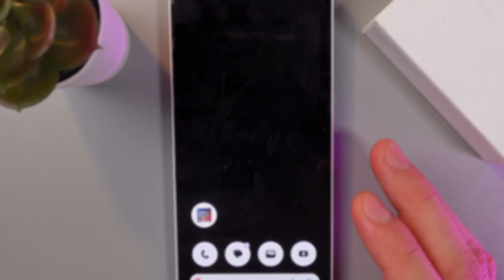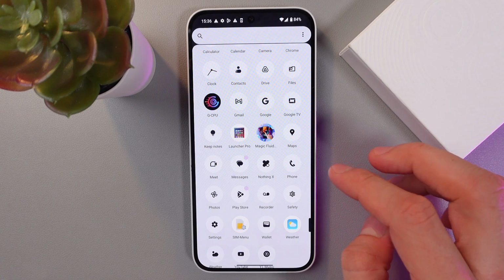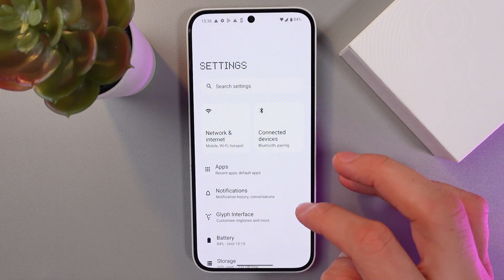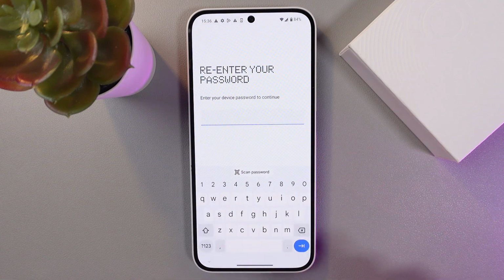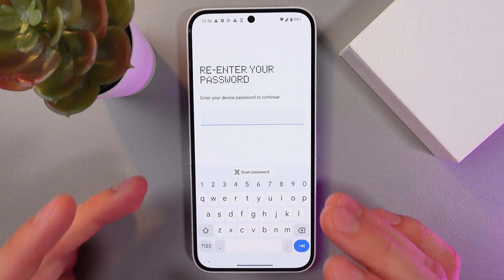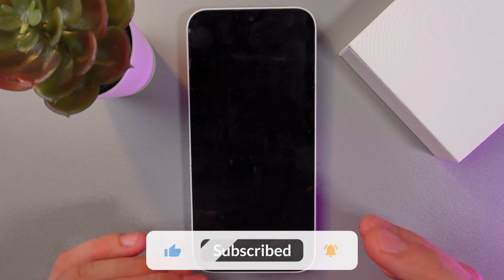How to Factory Reset Nothing Phone 2a | Tips, Tricks & Hidden Features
Are you looking to restore your Nothing Phone 2a to its original factory settings? In this video, we'll guide you through the entire process of performing a factory reset, ensuring all your data is securely erased. Whether you're preparing to sell your device or simply want to start fresh, this step-by-step tutorial will show you how to factory reset your Nothing Phone 2a. We'll cover everything from backing up your data to navigating through the settings. Make sure to follow along and get your device running like new again!